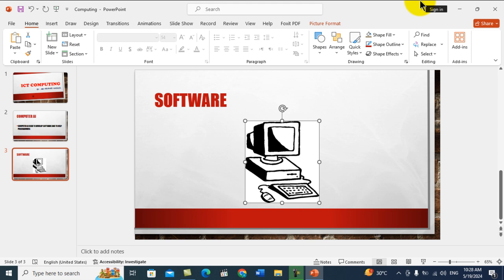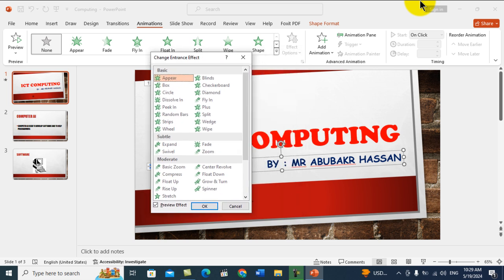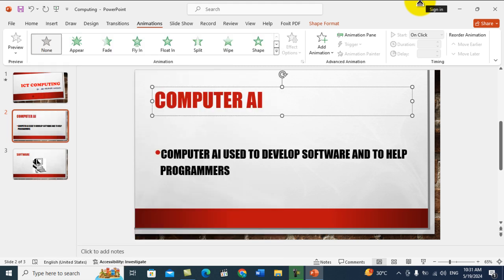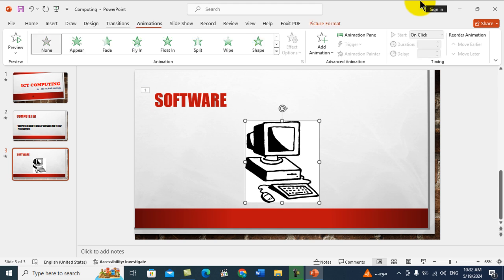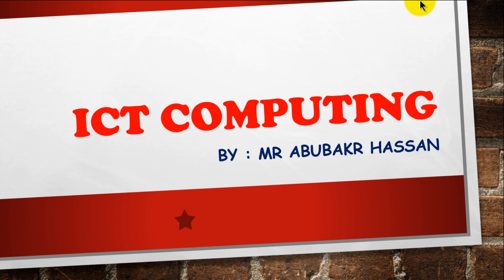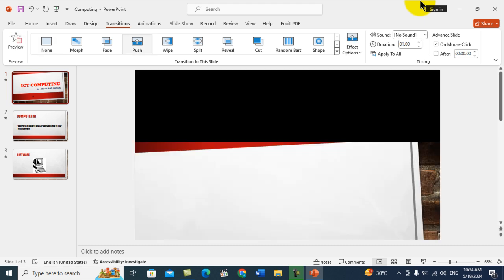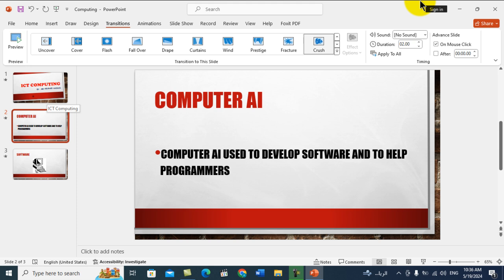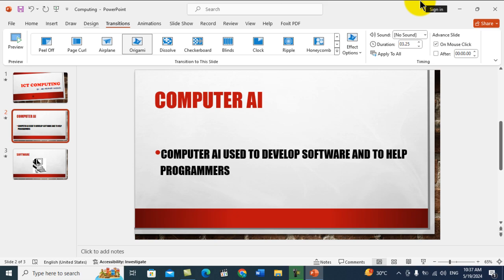05 Adding Animations and transitions